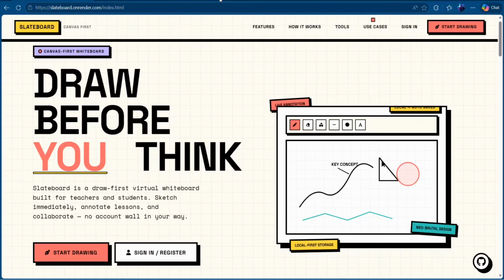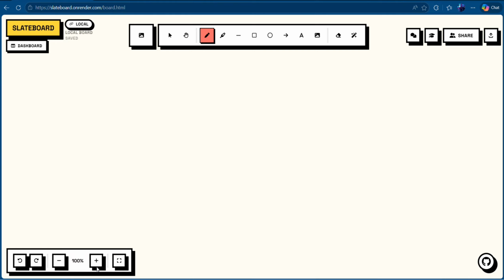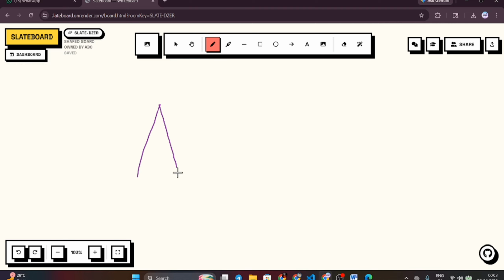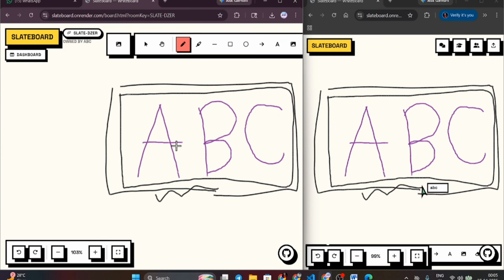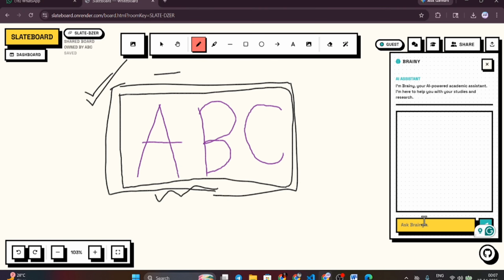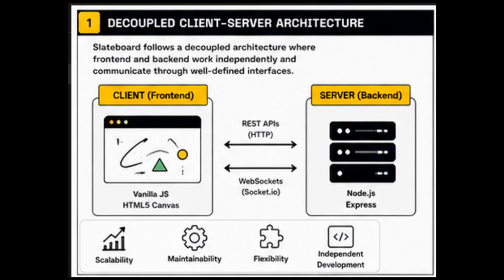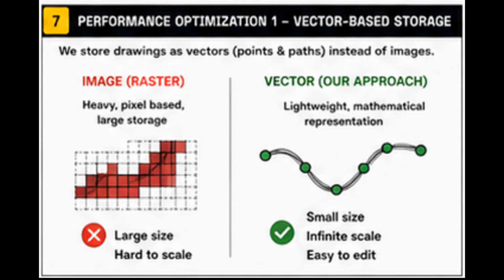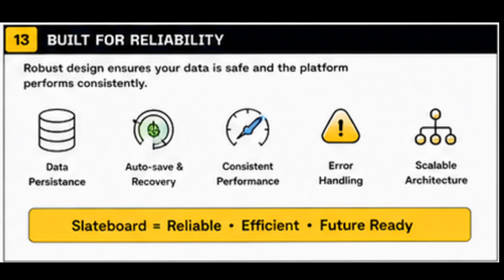Slateboard: A Real-Time Collaborative Whiteboard for Academic Environments